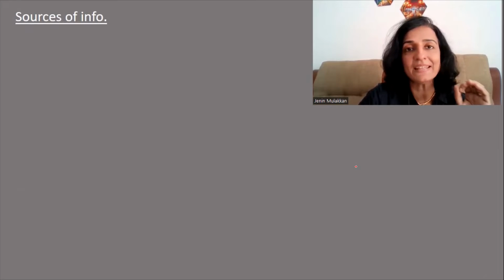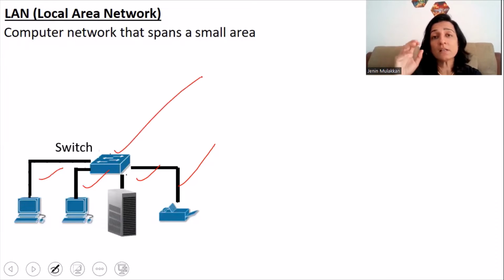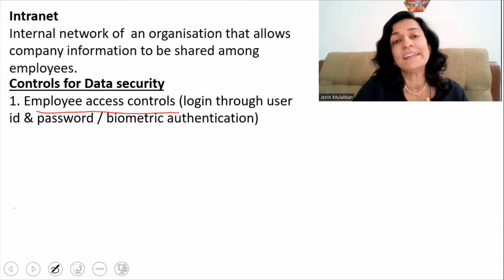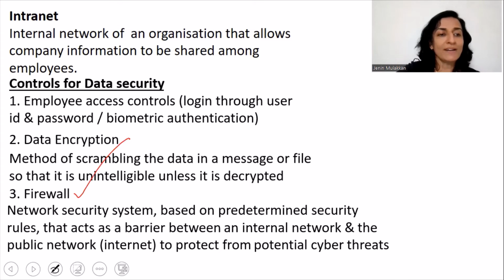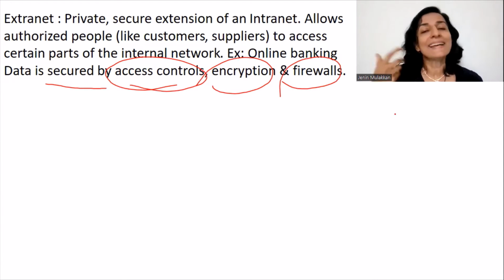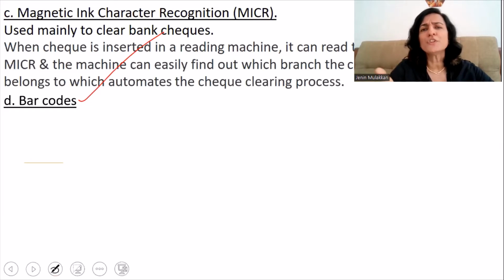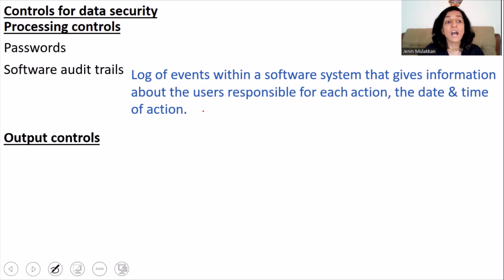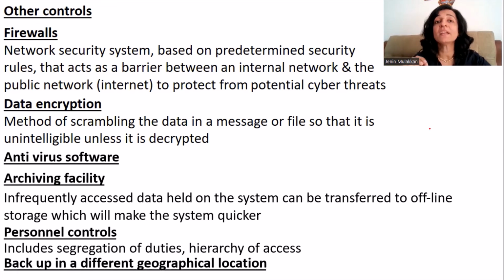Managing Information, ACCA F5